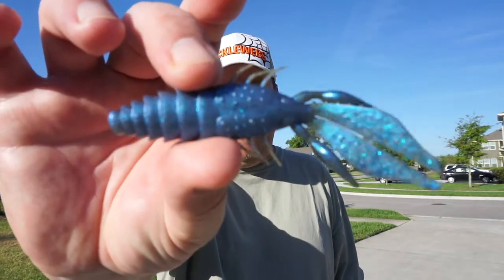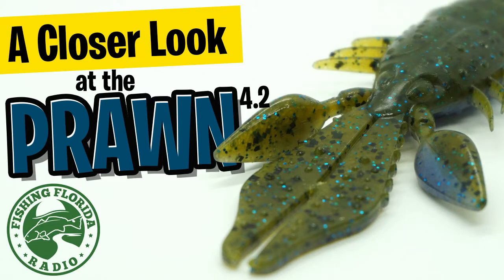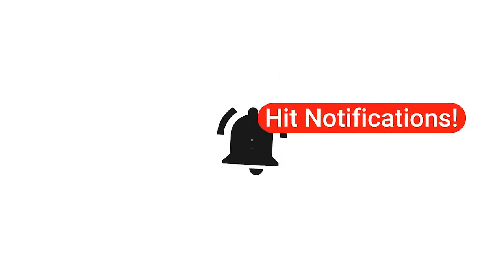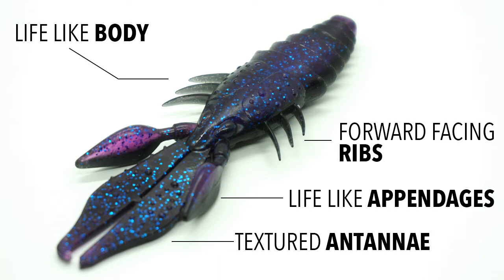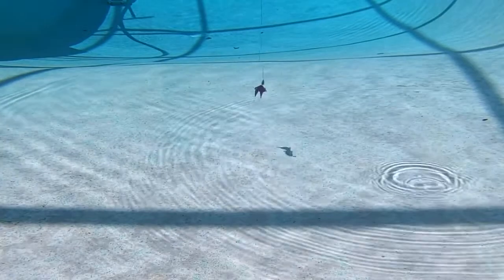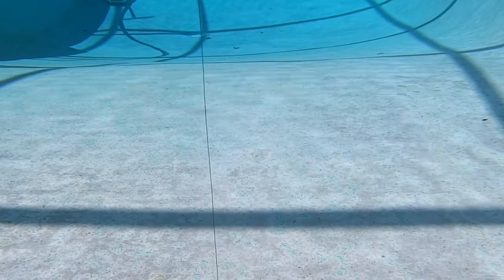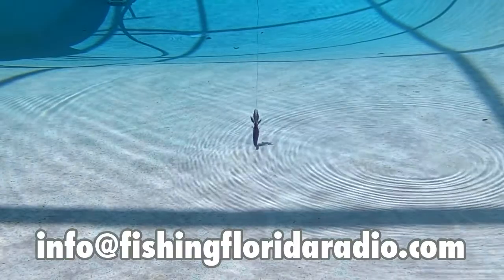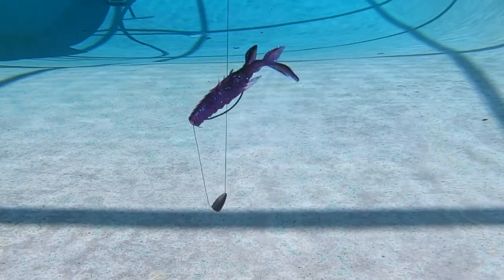A Closer Look At The 6th Sense PRAWN 4.2 - Largemouth Bass Fishing Creature Soft Plastic Bait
Steve Chapman of Fishing Florida Radio takes a Closer Look at the NEW 6th Sense Fishing soft plastic creature bait, The Prawn 4.2.  Built to glide through heavy vegetation this large mouth bass fishing lure is very durable, is available in 16 colors and retail price is $4.99 per pack.